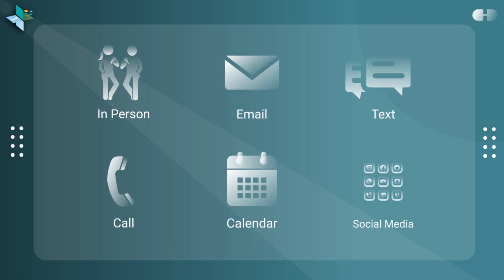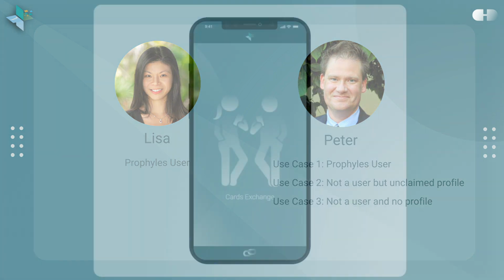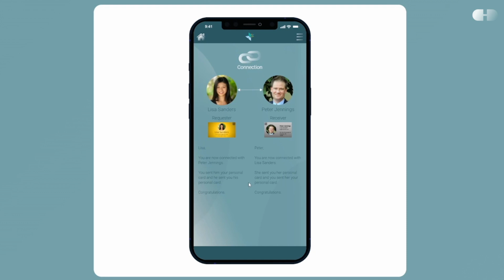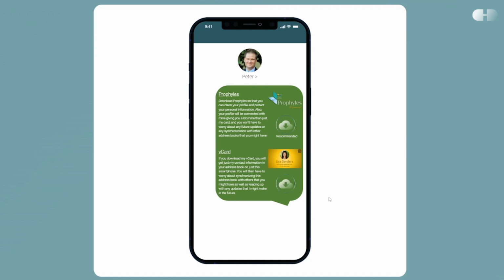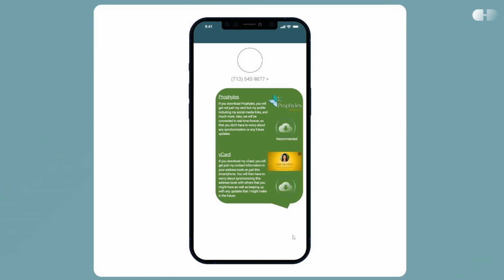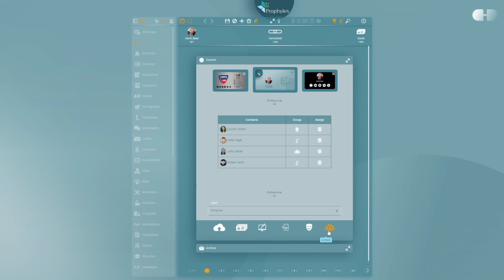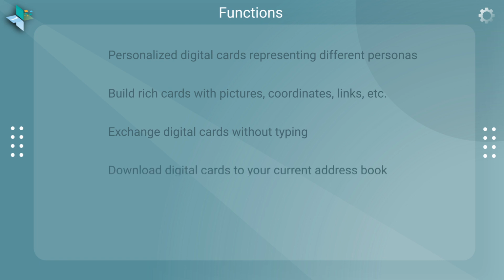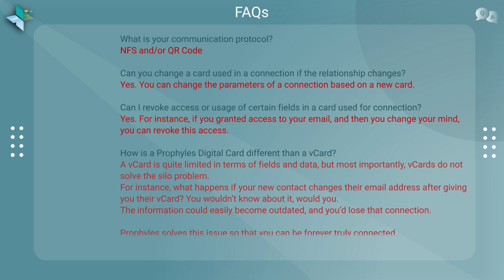Prophyles Connect Demo Video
This video demonstrates how people can connect with each other using Prophyles Digital Cards which represent different personas.